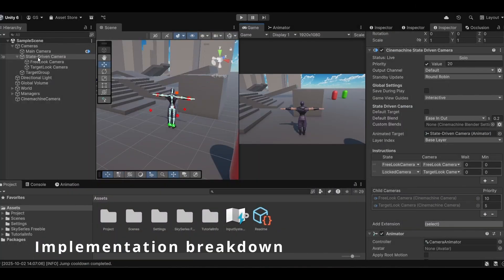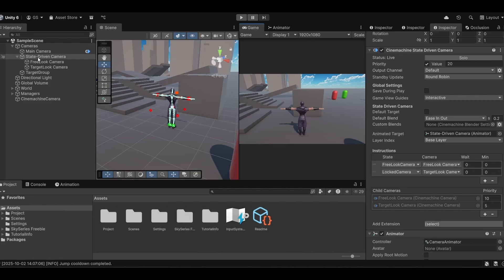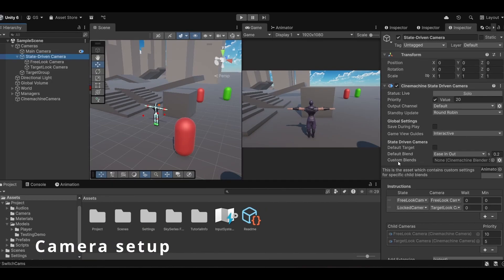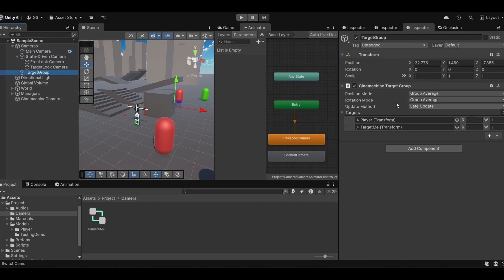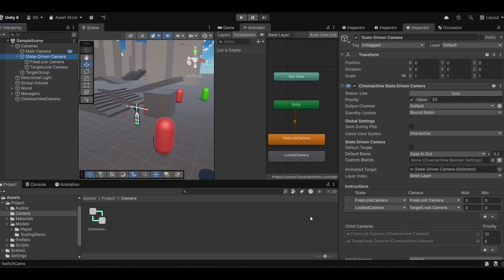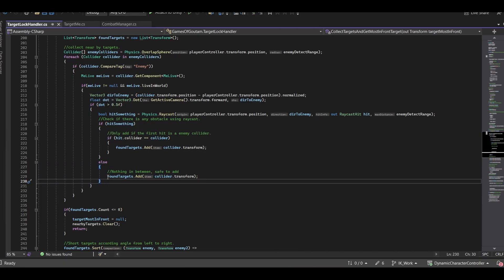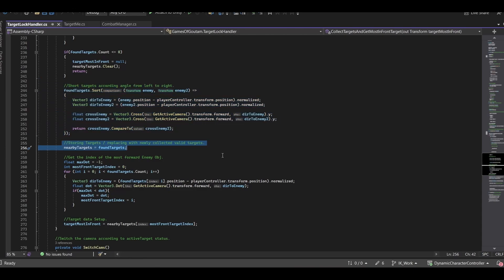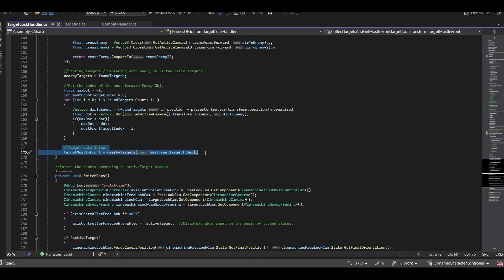Target Lock System in Unity | Souls-like Combat Camera Setup Explained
In this video, I’ll walk you through my Target Lock System made in Unity.
This feature allows the player to lock onto enemies, switch targets using the keyboard or controller, and smoothly control the camera during combat, just like in modern action and Souls-like games.
I’ll explain the setup step by step, covering the camera configuration, input handling, and the main logic behind the system.